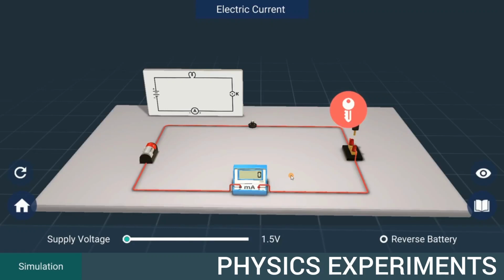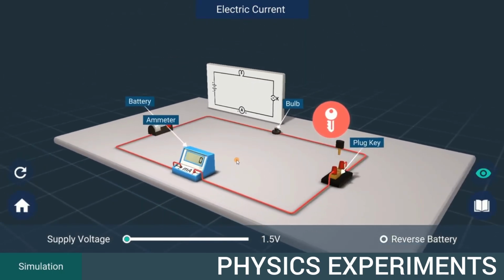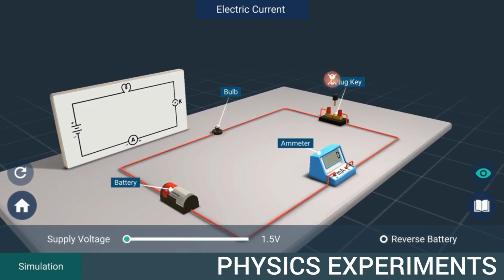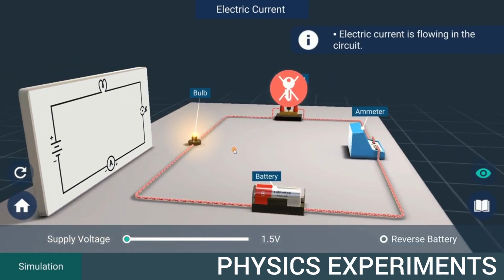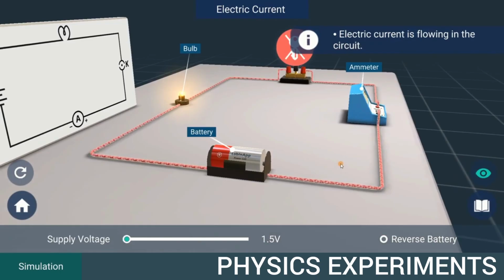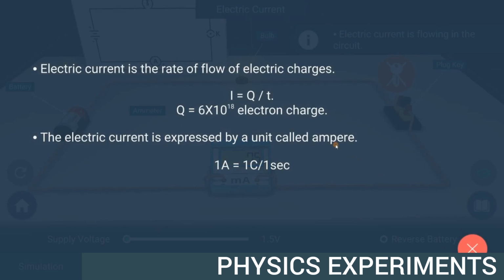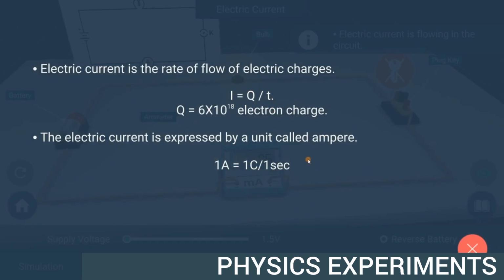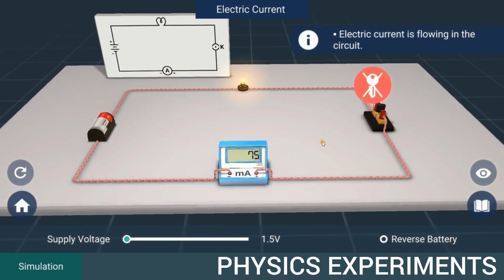Electric Current – Experimental Demonstration | Virtual Lab | Class 10 Science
Welcome to Physics Mestru! In this clear and interactive virtual lab simulation, explore the concept of electric current through a simple and effective experimental demonstration — from the Electricity chapter in Class 10 Science (CBSE/ICSE/Karnataka State Board).

Learn how electric current flows through a conductor, how it's measured, and how different components like cells, wires, ammeters, and switches play a role in forming a complete electric circuit. This video helps visualize the invisible flow of current in an easy, exam-focused manner.

📌 What’s included in this video:
✔️ Definition of electric current (I = Q/t)
✔️ Components of an electric circuit
✔️ Flow of electrons and direction of current
✔️ Measuring current using an ammeter
✔️ Viva questions + board exam tips

✅ Perfect for:
✔️ Class 10 students (CBSE, ICSE, Karnataka State Board)
✔️ Teachers using visual aids for smart teaching
✔️ Students preparing for board practicals and viva
✔️ Visual learners who prefer simulations over theory alone

Electric current class 10, Physics Mestru, virtual lab electric circuit, CBSE electricity experiment, ICSE class 10 science practicals, electric current demonstration, current flow in circuit class 10, electricity chapter simulation, science virtual lab class 10